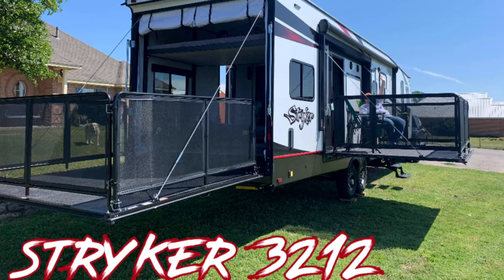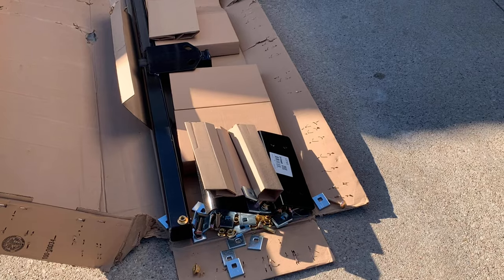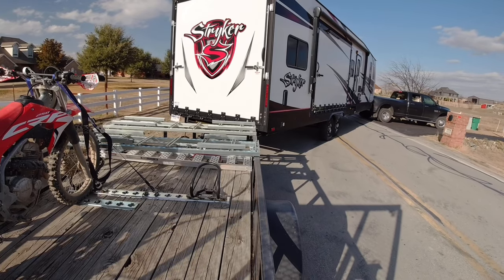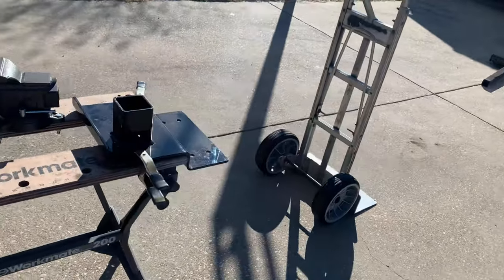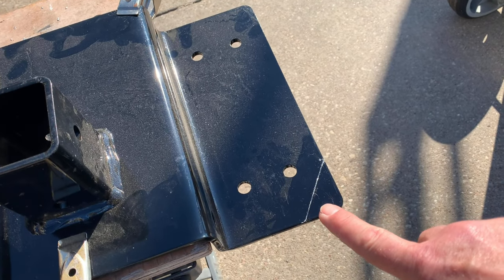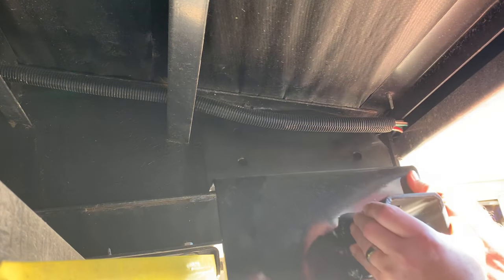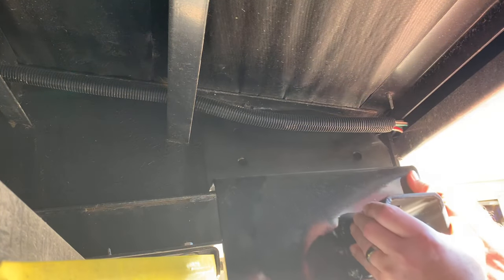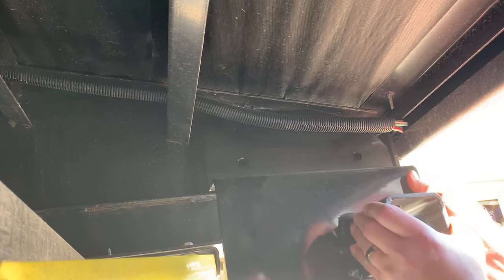Installing receiver hitch on toy hauler rv/Stryker 3212 TH